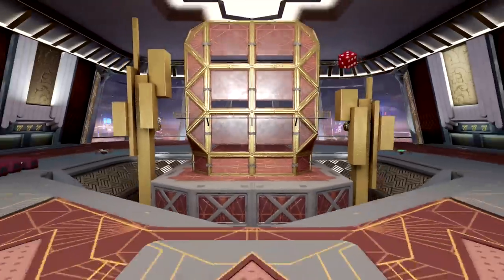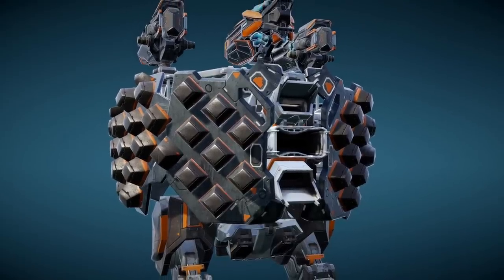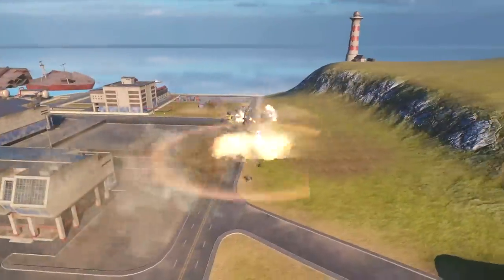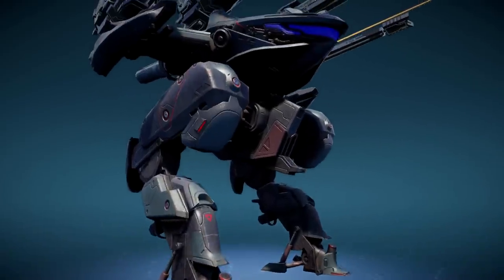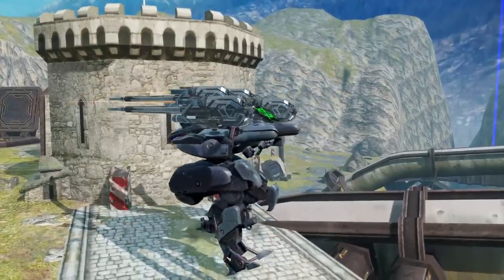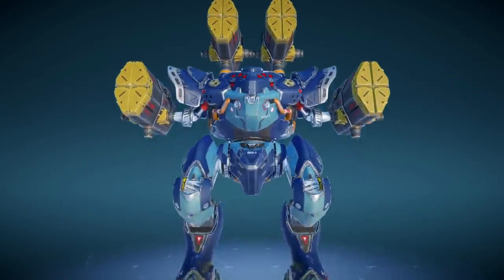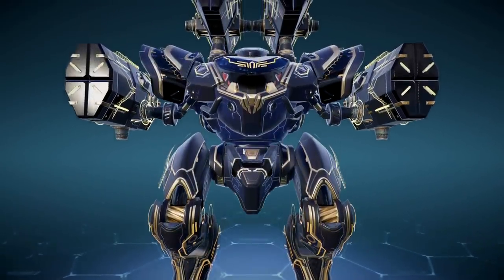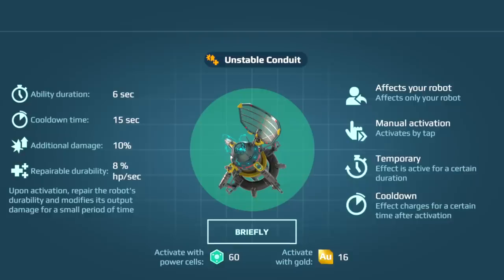War Robots Update 9.1 Overview – HIGH STAKES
A fiery mix of risk, luxury and adrenaline awaits you in Update 9.1. Come and taste it!

00:00 - Intro
00:24 - Rook
01:05 - Crisis
01:45 - Ultimate Spectre
02:20 - Outro
02:52 - Bloopers